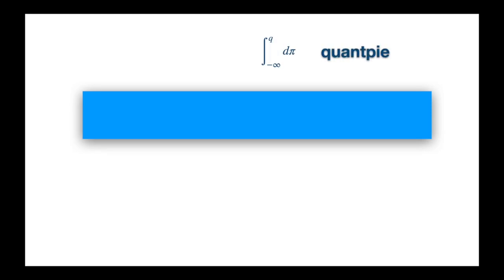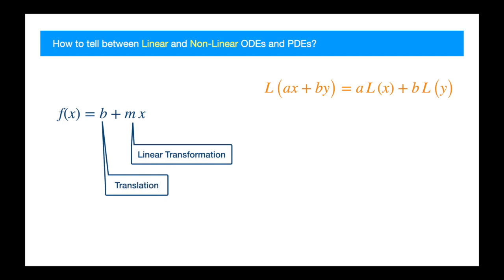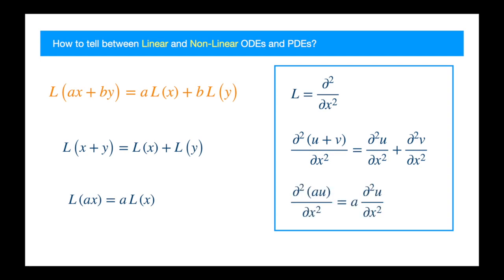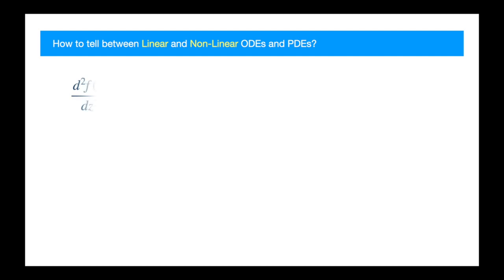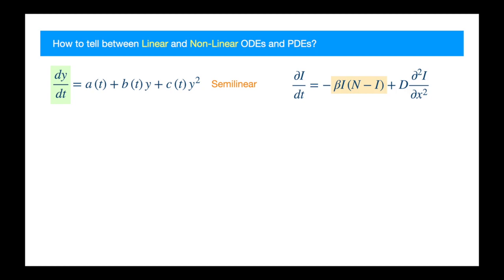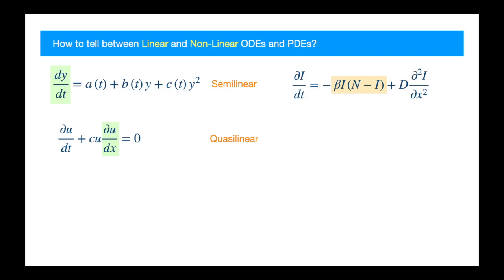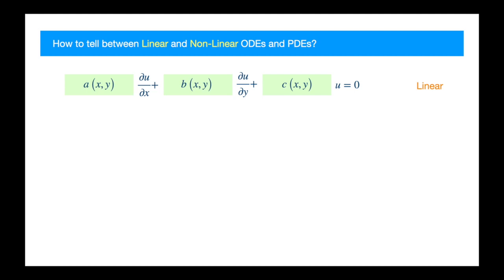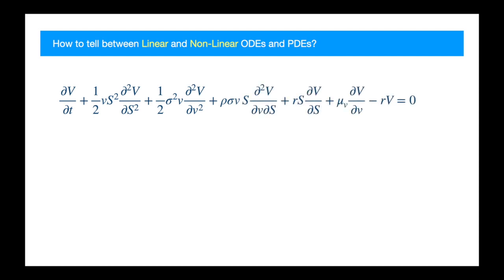How to tell Linear from Non-linear ODE/PDEs (including Semi-linear, Quasi-linear, Fully Nonlinear)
Explains the Linear vs Non-linear classification for ODEs and PDEs, and also explains the various shades of non-linearity: Almost linear/Semi-linear, Quasilinear, Fully Nonlinear